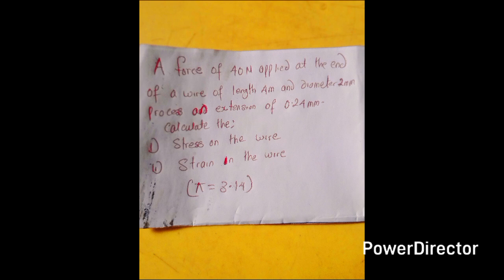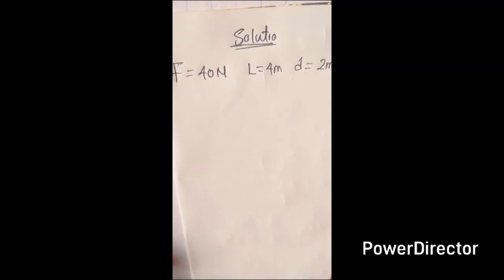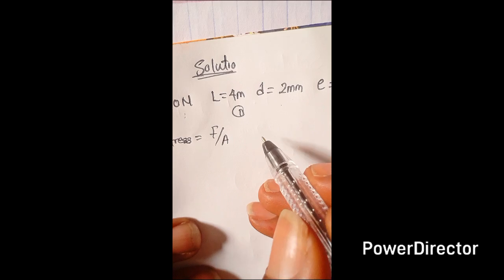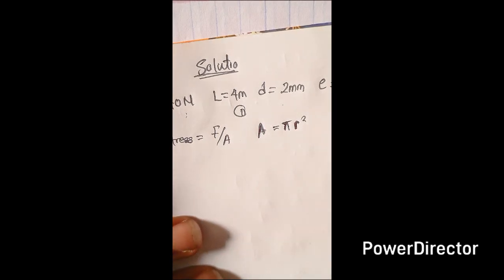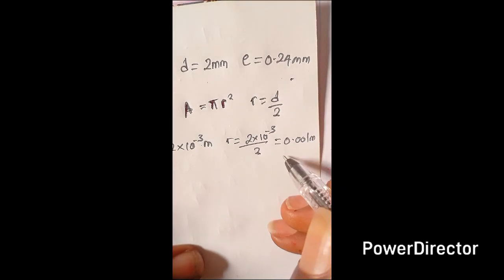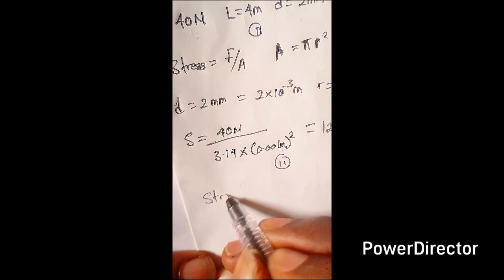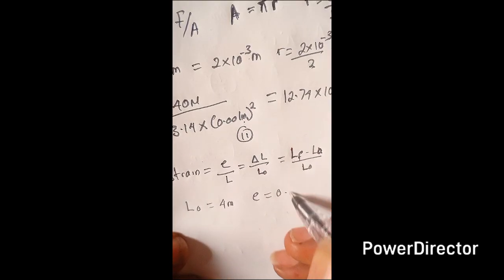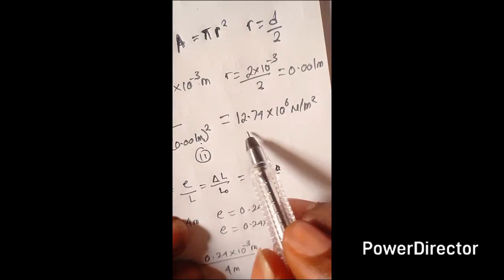Stress and Strain Worked Example | Step-by-Step Physics Solution 🔥